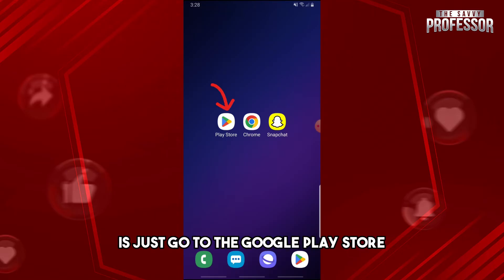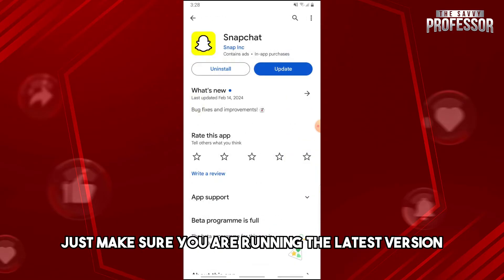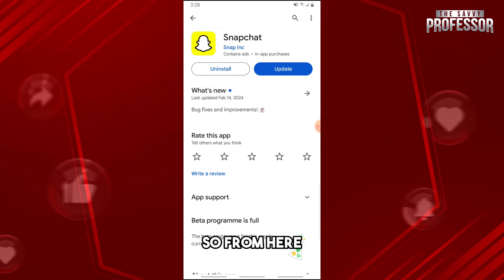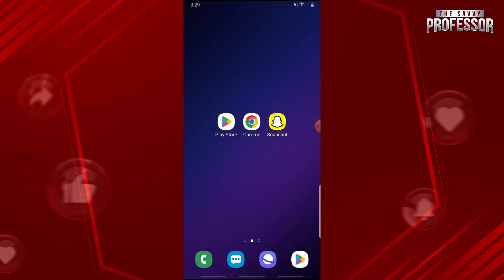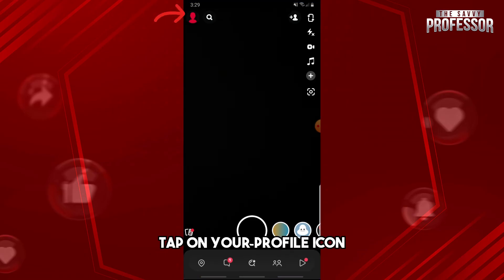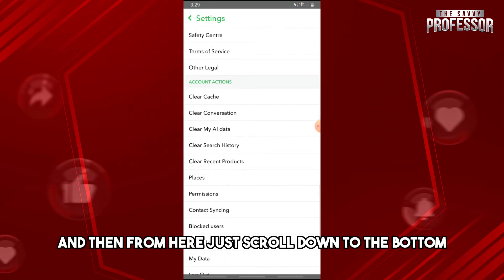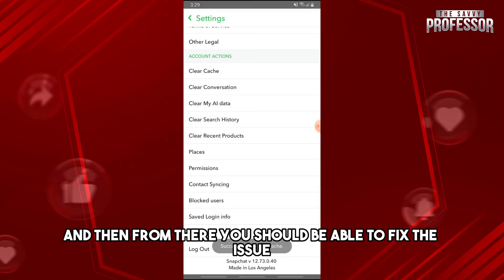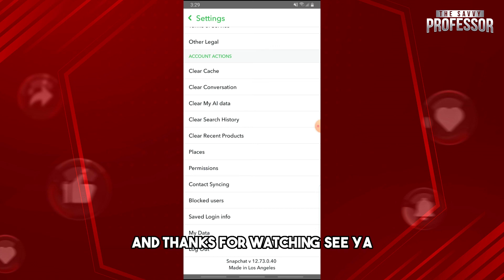How To Fix Snapchat Spotlight Not Showing Up (Why Snapchat Spotlight Disappeared?)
How To Fix Snapchat Spotlight Not Showing Up (Why Snapchat Spotlight Disappeared?). In this video tutorial I will show how to fix Snapchat Spotlight not showing up.